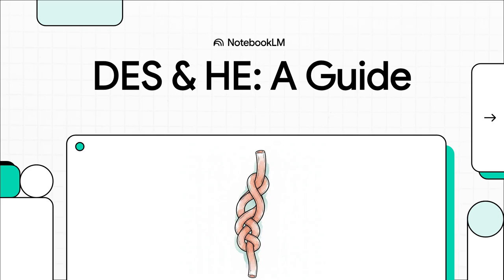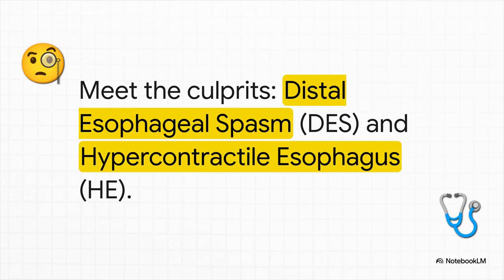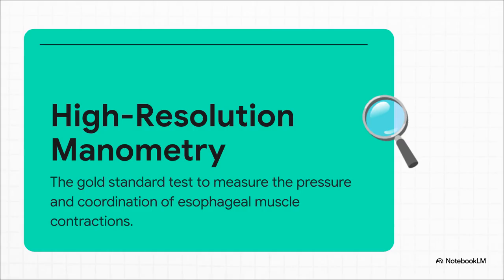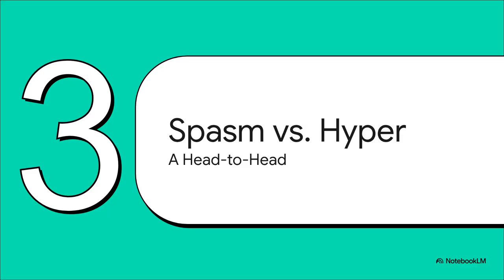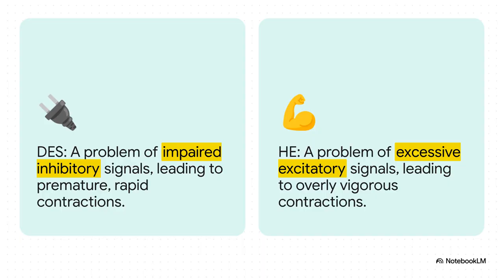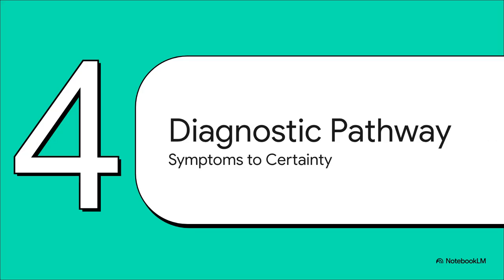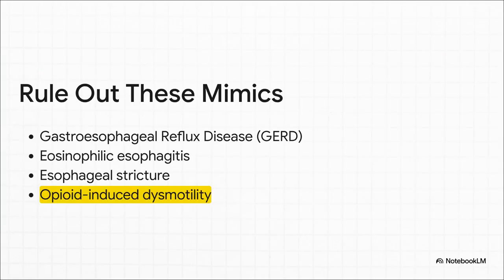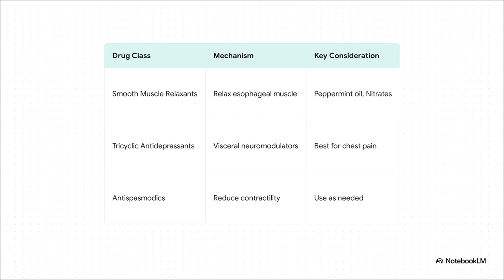Distal Esophageal Spasm (DES) & Hypercontractile Esophagus (HE): A Complete Clinical Guide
Disorders of esophageal motility can be some of the most confusing—and easily misdiagnosed—conditions in gastroenterology. In this high-yield clinical guide, we break down Distal Esophageal Spasm (DES) and Hypercontractile Esophagus (HE) (formerly known as “jackhammer esophagus”), providing the clarity that clinicians and trainees need to approach these complex motility disorders with confidence.
Whether you're a medical student trying to decode manometry patterns, a resident preparing for boards, or a practicing clinician refining diagnostic skills, this video equips you with the core concepts, clinical pearls, and practical algorithms essential for high-quality care.

🎯 Ideal For:
Medical students and residents in internal medicine, GI, and general surgery
Fellows in gastroenterology
Healthcare professionals involved in evaluating dysphagia and chest pain
Anyone seeking a deeper understanding of esophageal motility disorders

Chest pain and dysphagia attributed to esophageal motility disorders are frequently misunderstood. Early recognition, accurate diagnosis, and tailored therapy can dramatically improve patient outcomes. This guide delivers concise, clinically actionable information to support better decision-making at the bedside and in the consult room.

💬 Share your questions or clinical scenarios in the comments—we may feature them in a future episode!